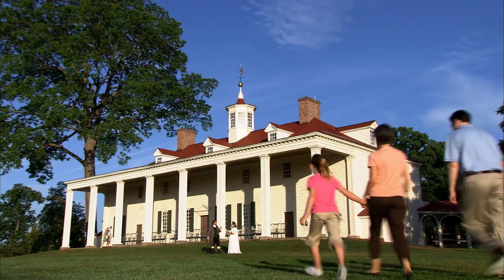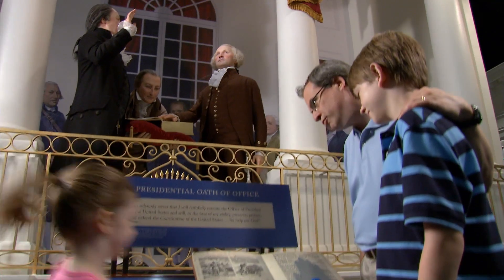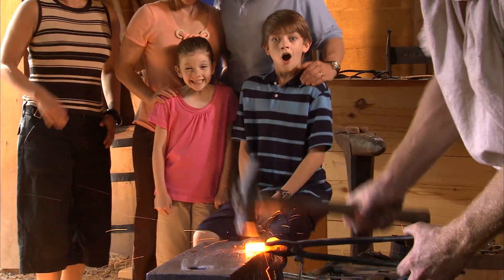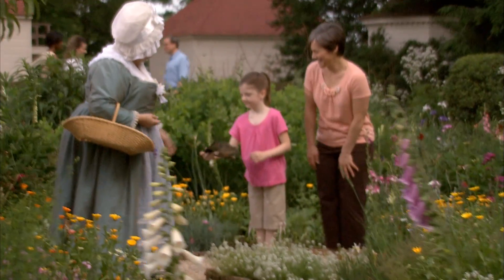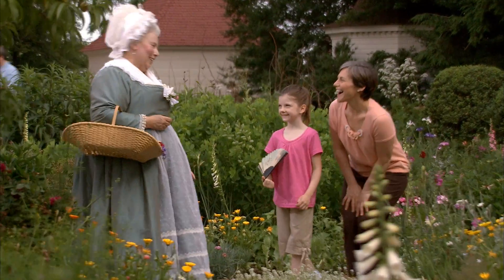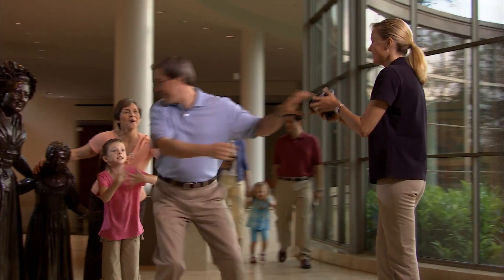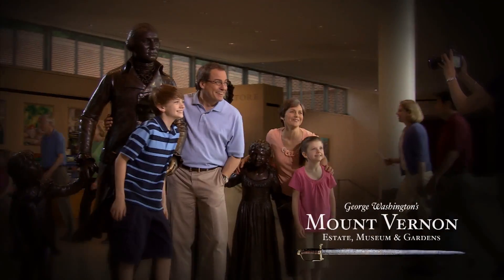Mount_Vernon - 30sec. commercial.mp4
Historic Mount Vernon's new 30 second commercial!

The riverside estate of George Washington now includes the Ford Orientation Center and Donald W. Reynolds Museum and Education Center, new facilities with 25 galleries and theaters, more than 700 artifacts, and interactive displays that introduce visitors to the real George Washington. The most famous dentures in the world are on permanent display, along with three life-size models of Washington created from a forensic investigation. The historic area features the restored Mansion, original outbuildings, the tomb where the Washingtons are buried, beautiful gardens, and heritage breed animals who work at a four-acre farm site near the river. George Washington's Distillery is now open, and is located adjacent to the Gristmill.